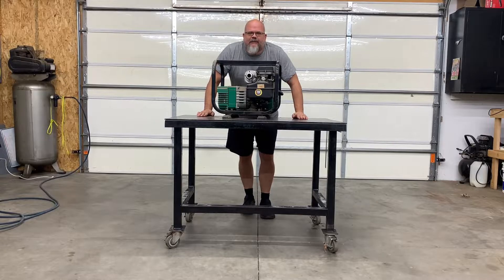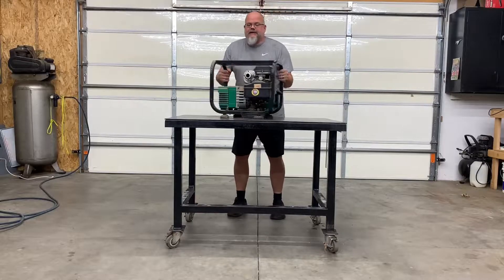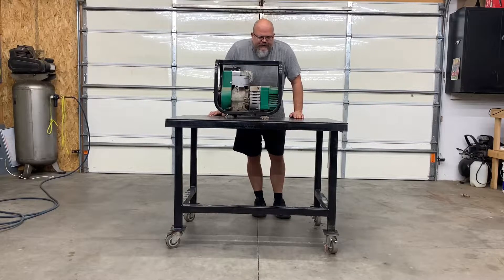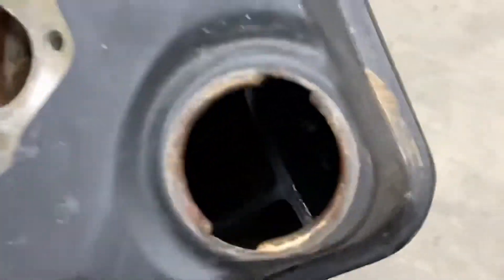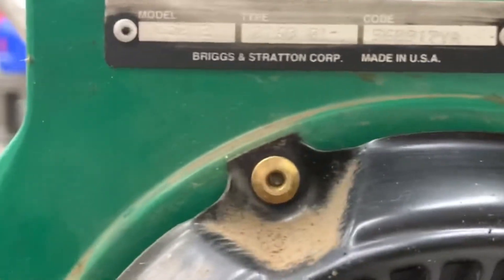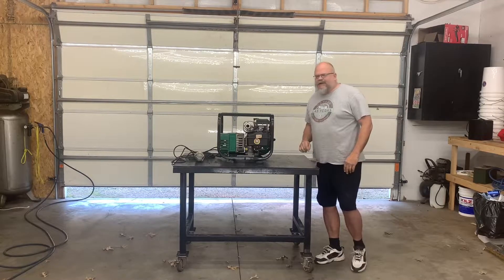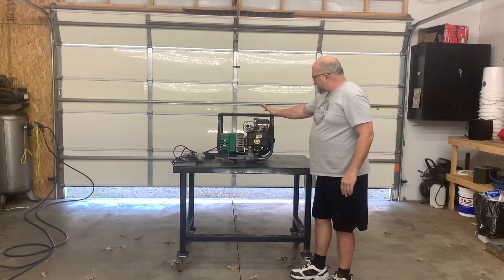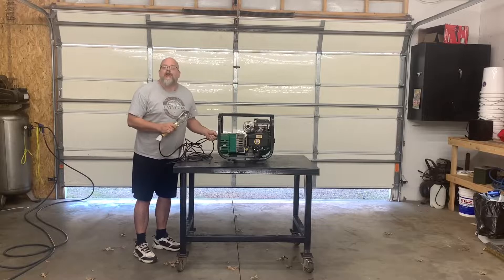Coleman Will It Run??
A friend of mine asked me to check out this generator. Let’s see what’s wrong with it.